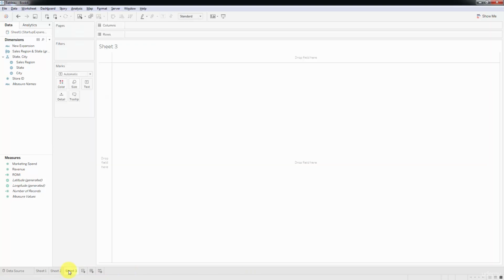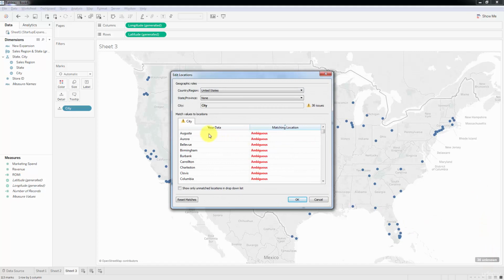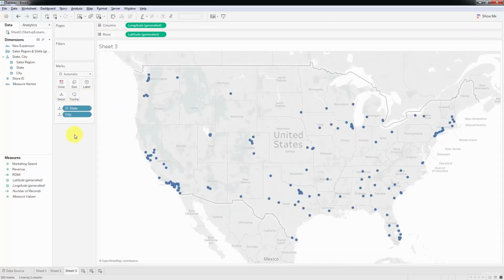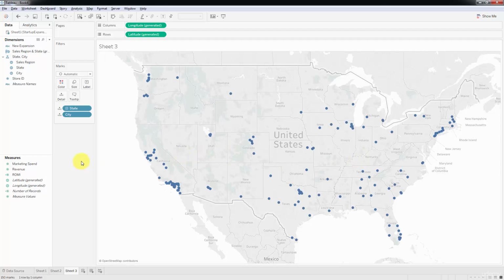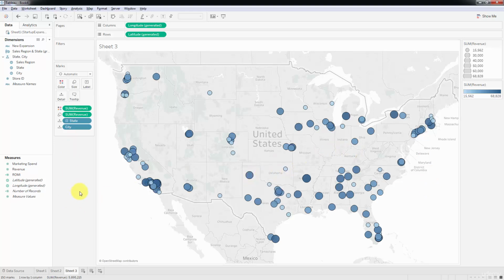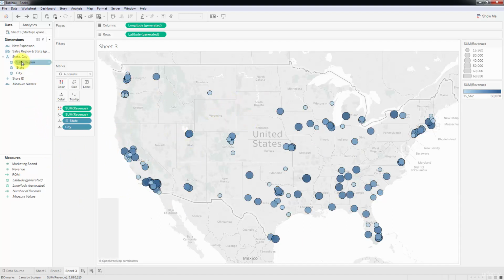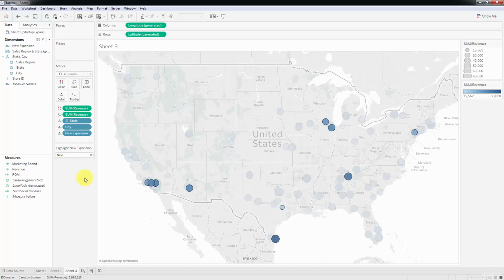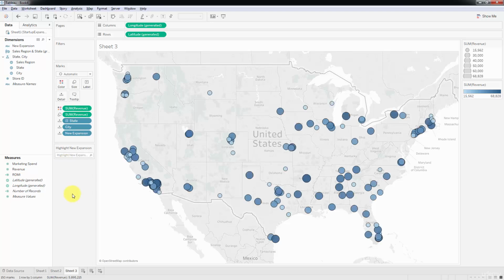057 Adding a Highlighter